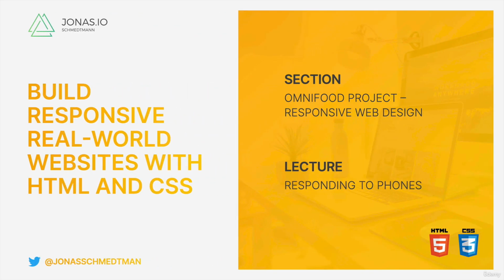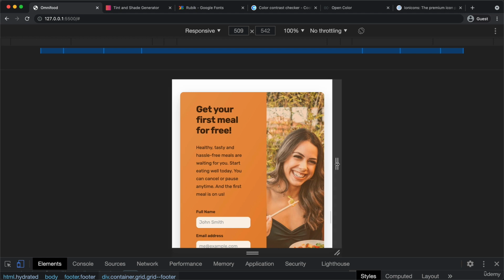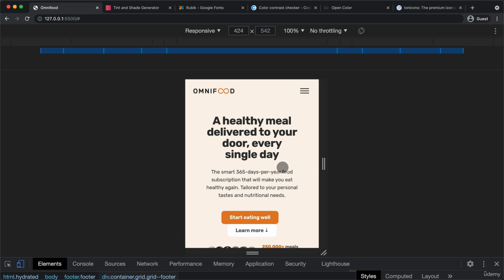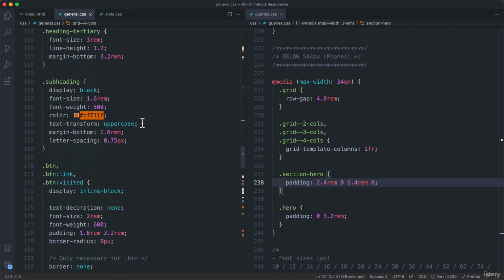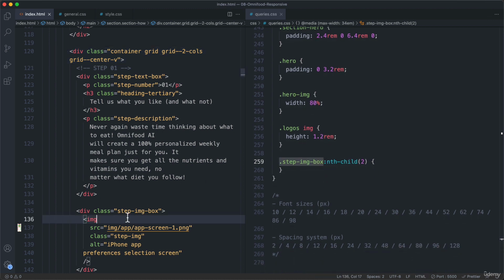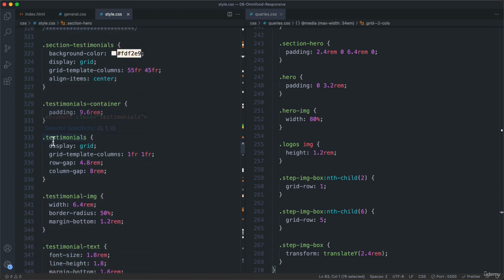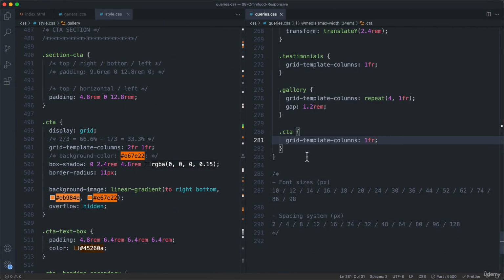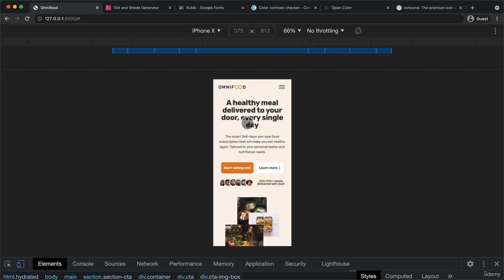0137 Responding to Phones